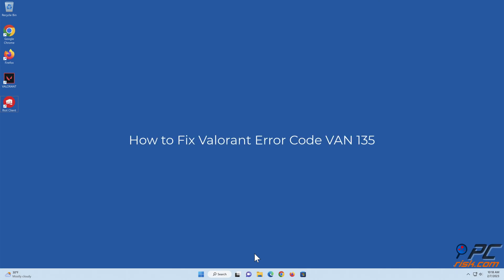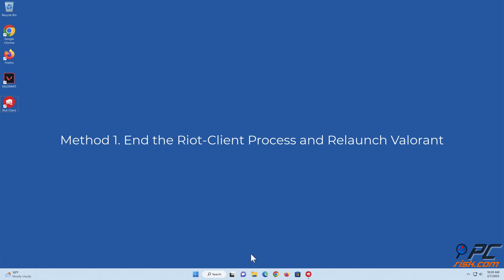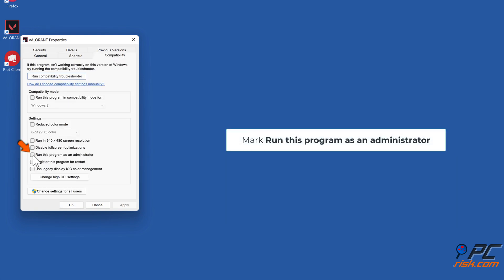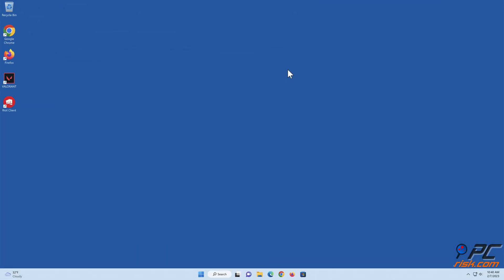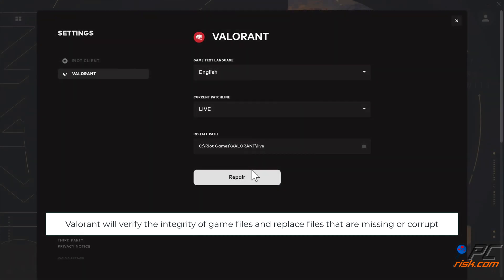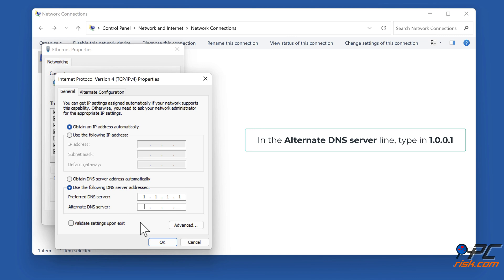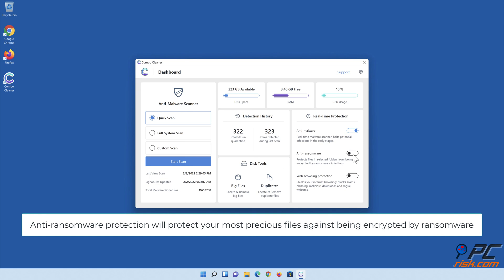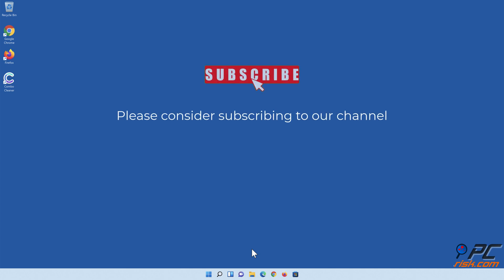How to Fix Valorant Error Code VAN 135?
Video showing how to Fix Valorant Error Code VAN 135.